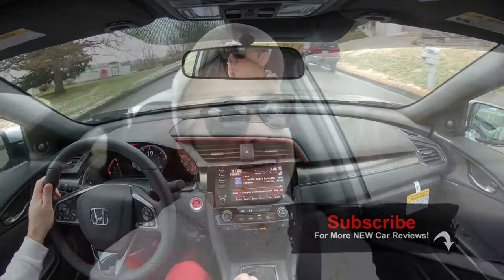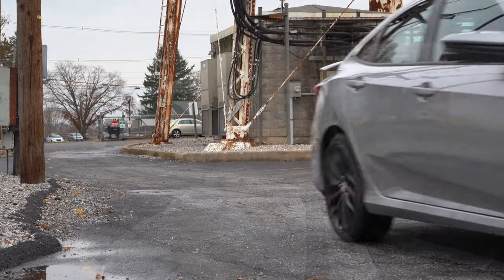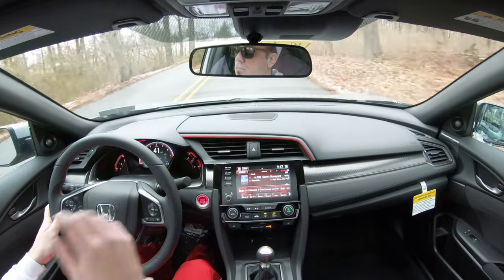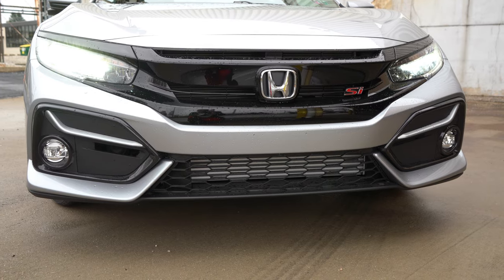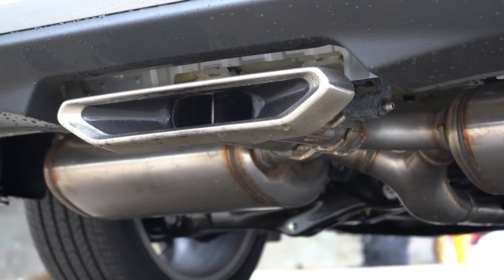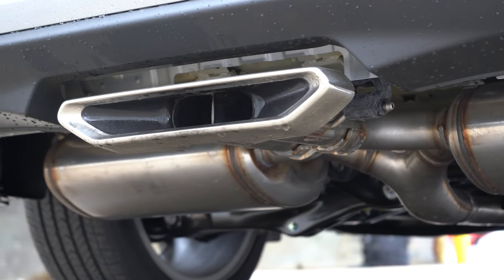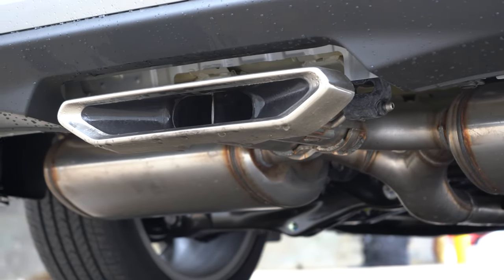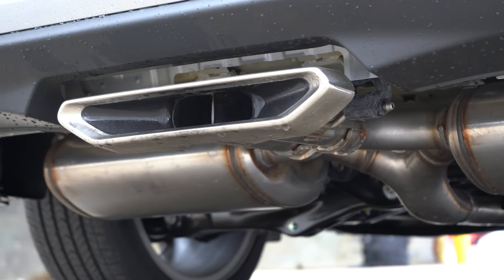2020 Honda Civic Si Review | An Instant Classic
In this video I'll go for a test drive & completely review the NEW 2020 Honda Civic Si! I'll go over what's NEW for the 2020 Honda Civic Si as well as test out acceleration, braking, handling, rear legroom, sound system, exhaust clip & much more!

Big thanks to Apple Honda in York, PA for allowing me to check out the NEW 2020 Honda Civic Si! For more information on their inventory please feel free to visit their website below.